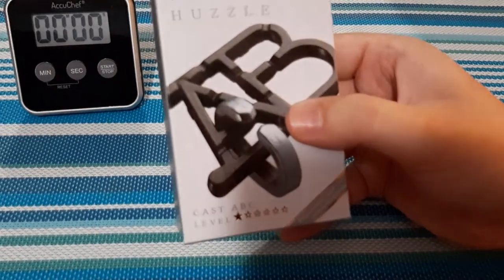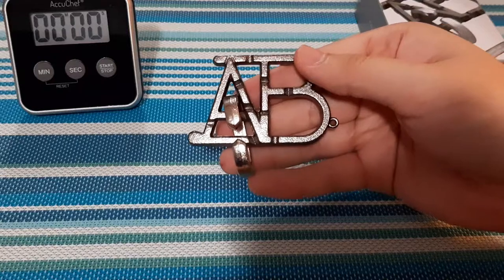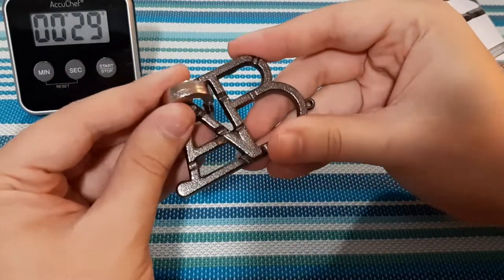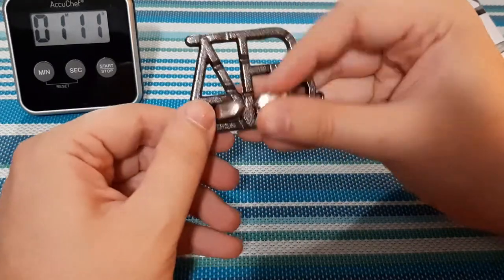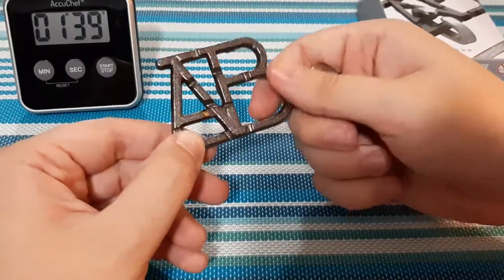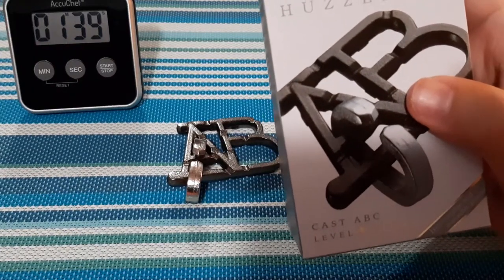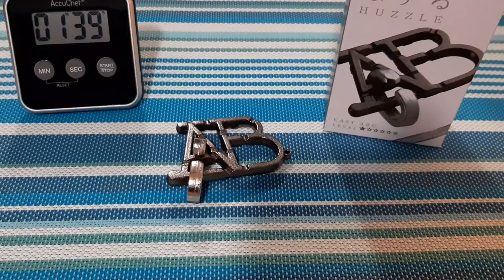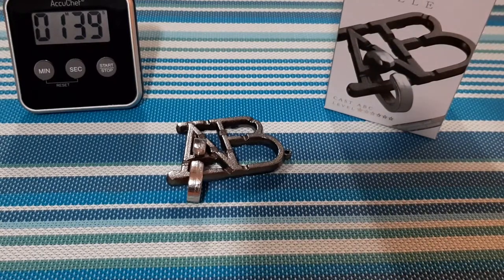CAST ABC PUZZLE SOLUTION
This puzzle is easy yet fun. Great for a beginner!